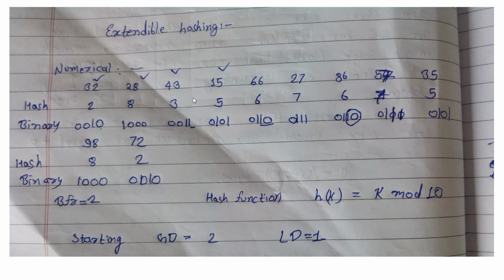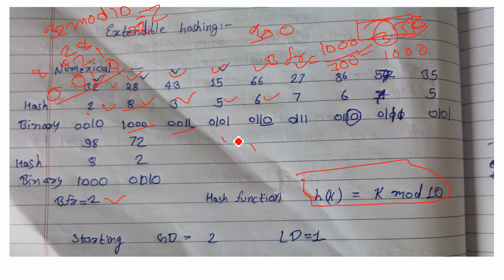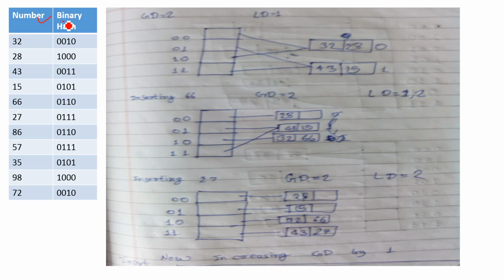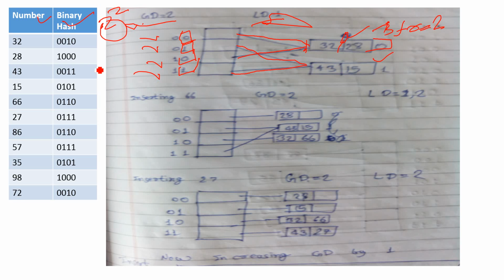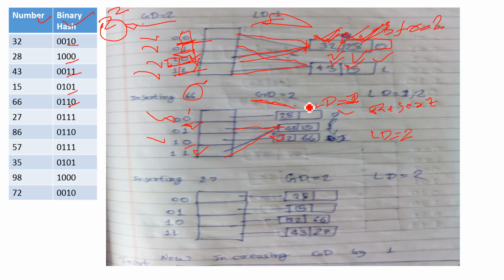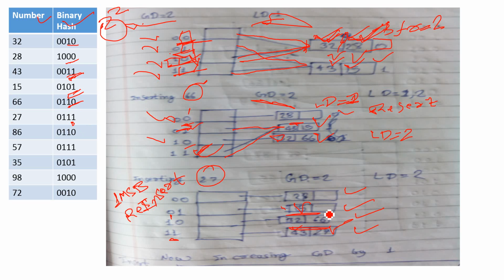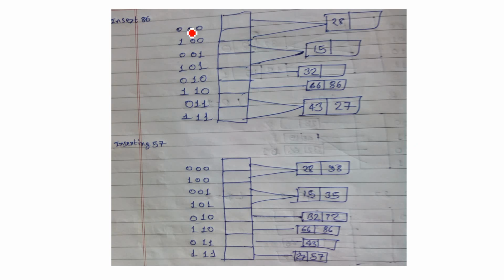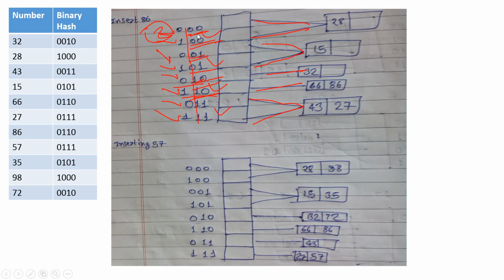Extendible Hashing - Database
Describe Extendible Hashing